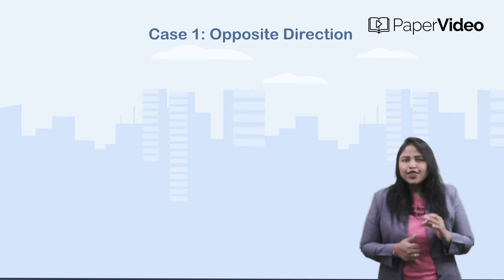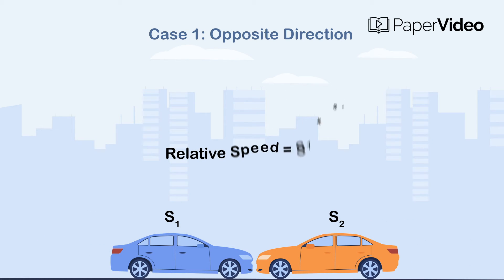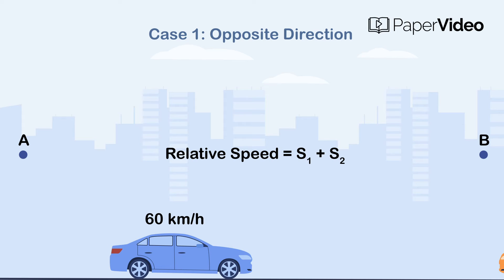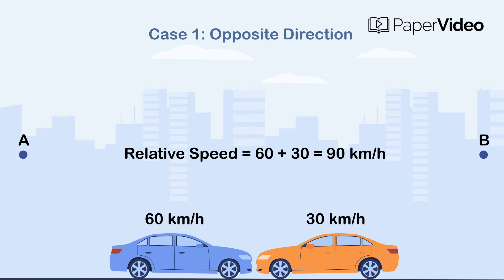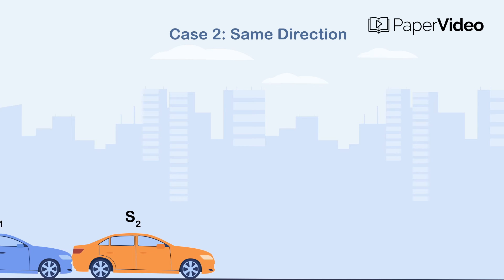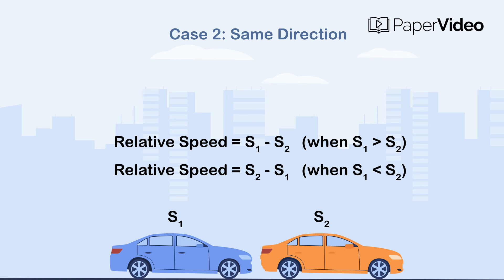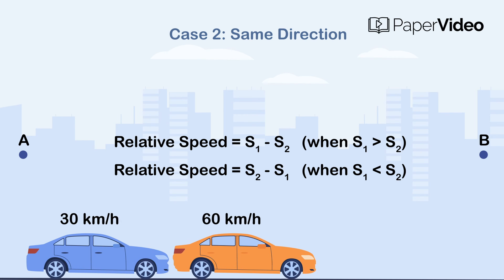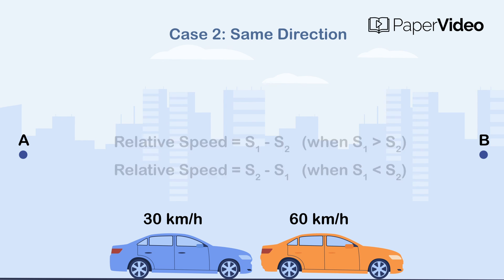What is Relative speed?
In this video we will learn about what is Relative speed